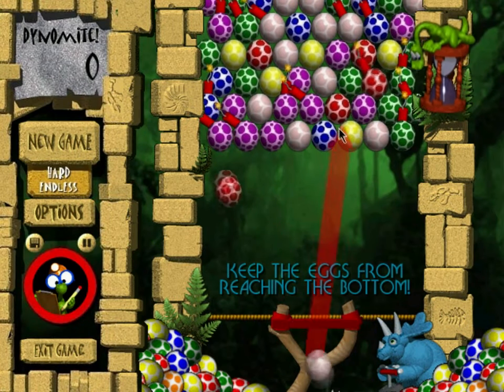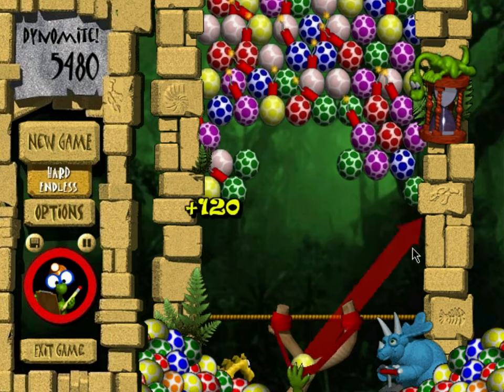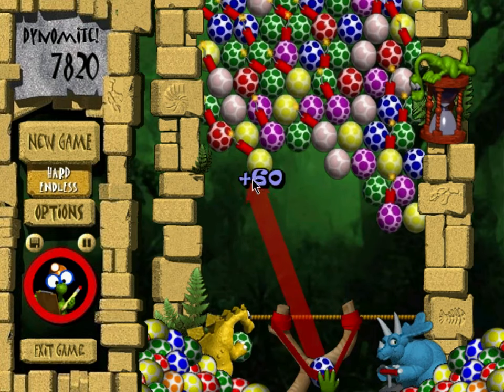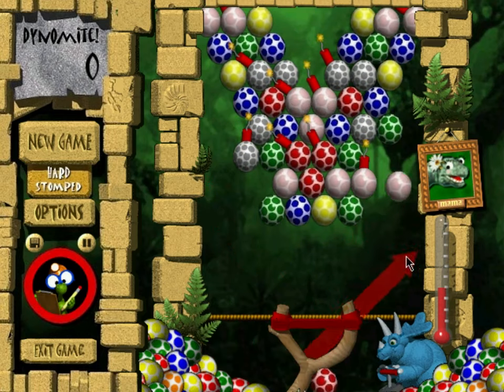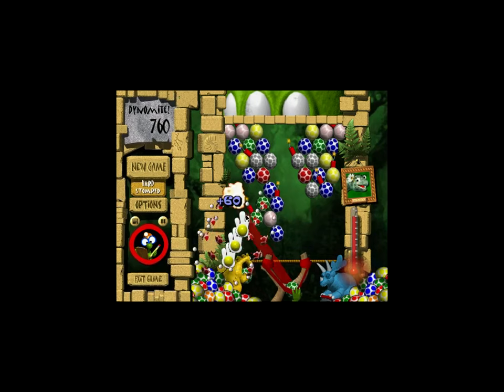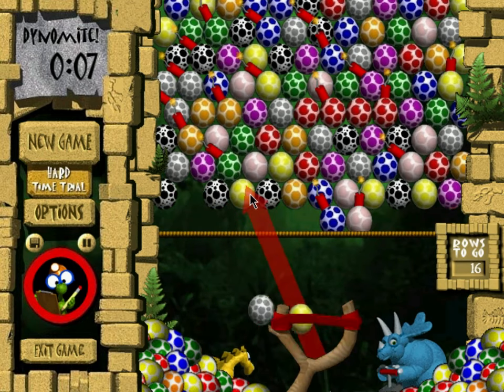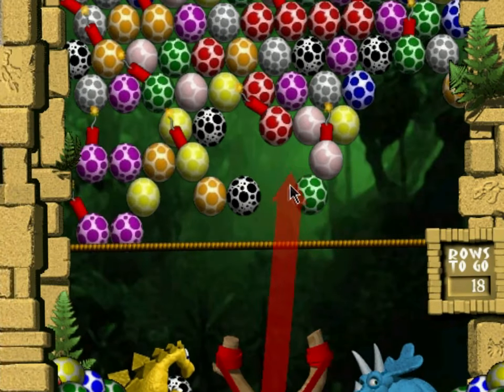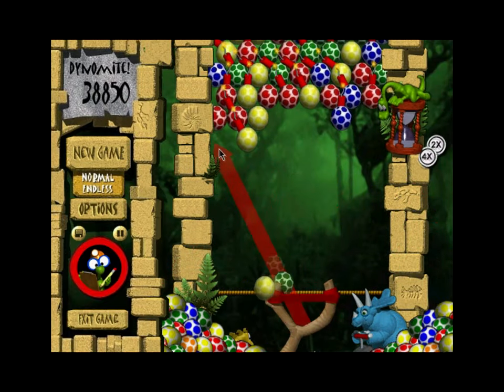Dynomite - Reviewing Games From My Childhood #1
I'll try to be more active after this since i have so much spare time during quarantine (that i spend doing absolutely nothing useful obviously)
(btw reupload since the audio was very quiet)
My stream editor (He didn't edit this video)

PC Specs:

-Graphics card: GTX 1050 2GB DDR5

-Processor: intel Core i5 2400